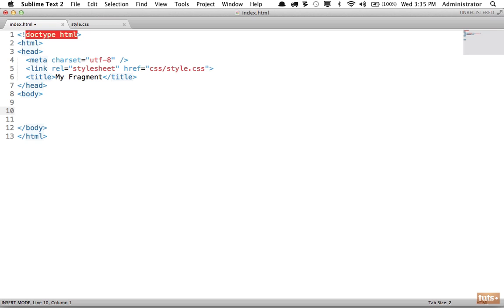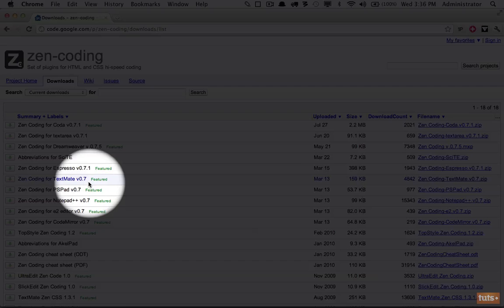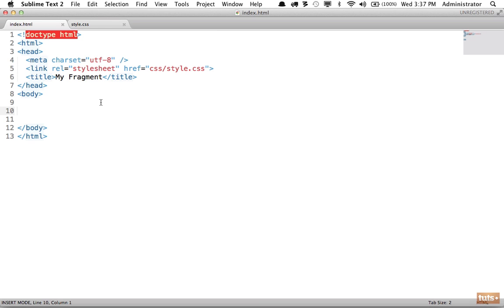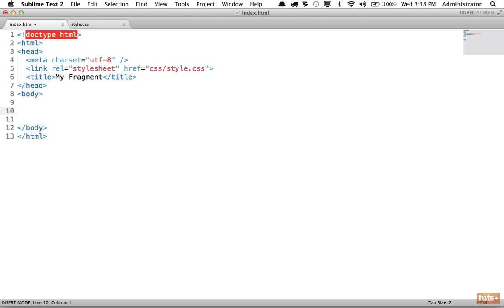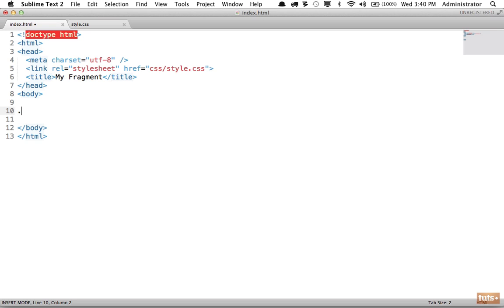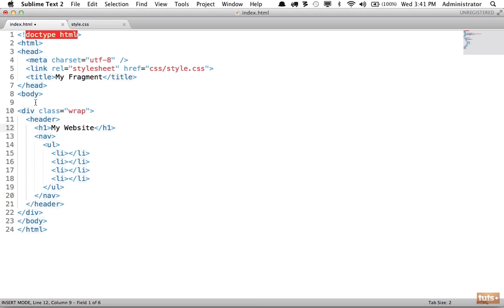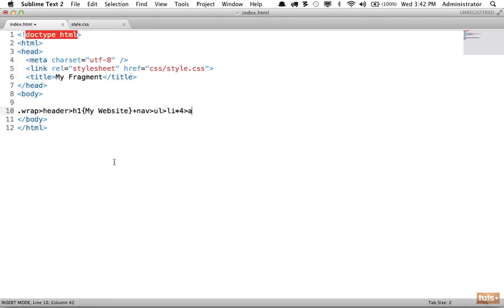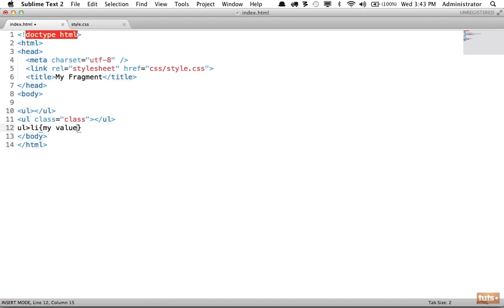23 Zen Coding | ZeenDev